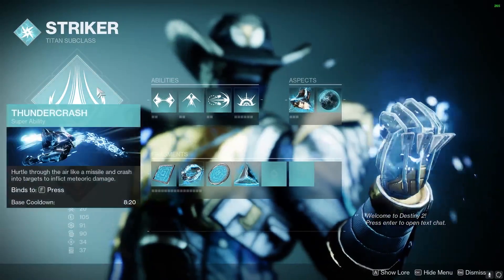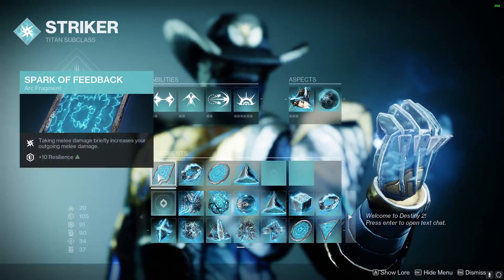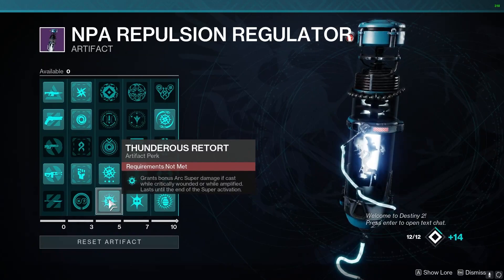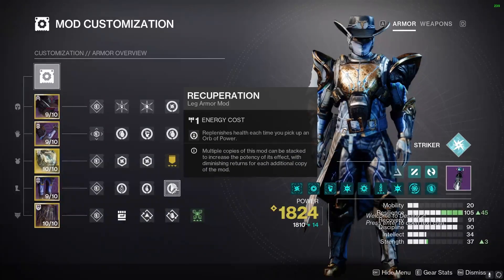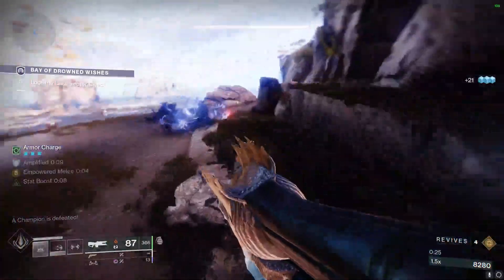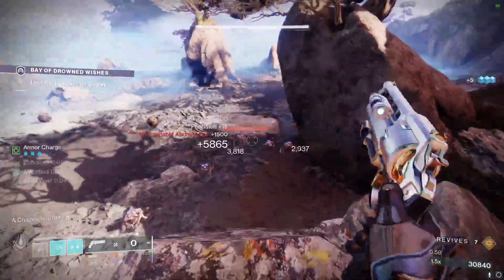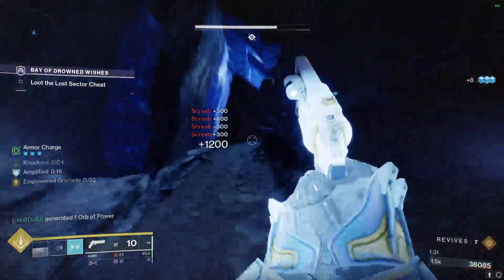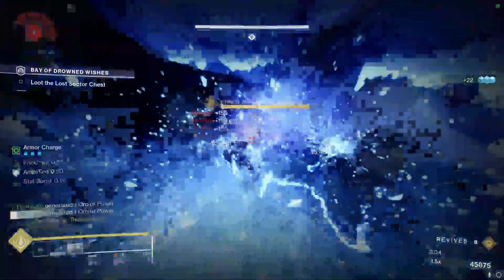Destiny 2 - Bay of Drowned Wishes (Titan) Legend Lost Sector Farming Guide - Solo Flawless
Send me your lost sector runs for an analysis video!

0:00 - Build Guide
1:58 - Lost Sector Start (1 Unstop)
2:17 - Keep going (2 unstops 1 Overload)
3:27 - Boss room (1 Overload)